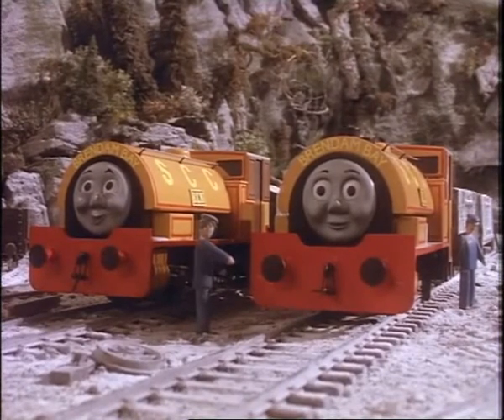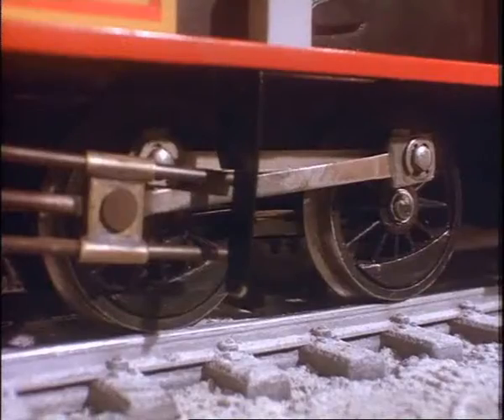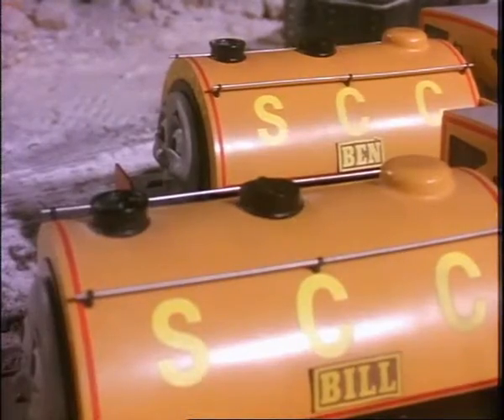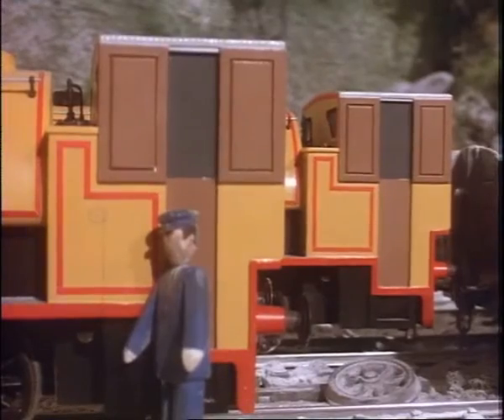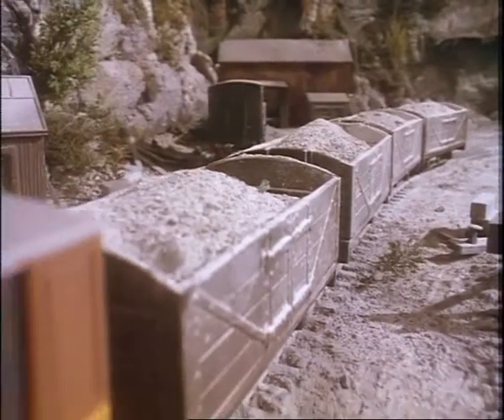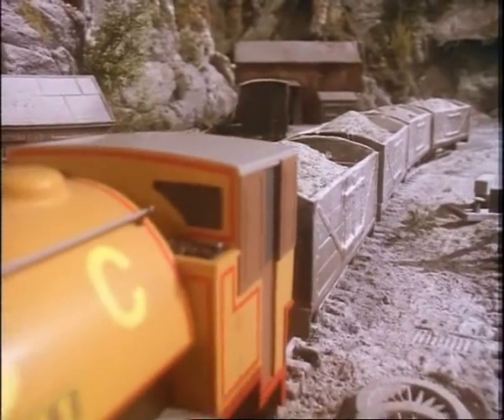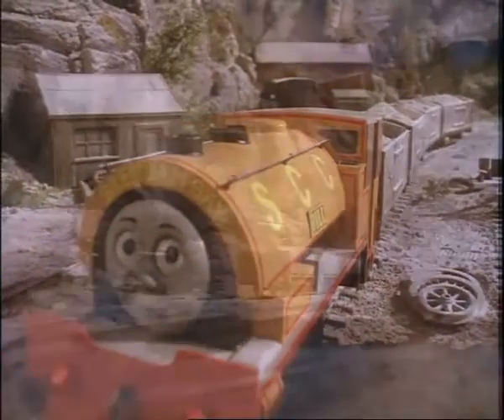Thomas - Bill and Ben II